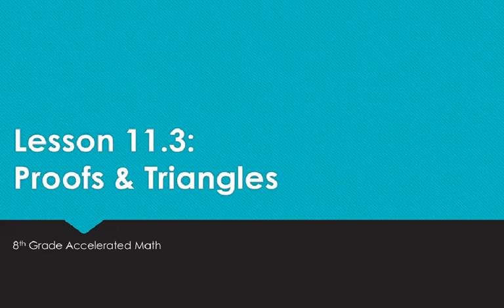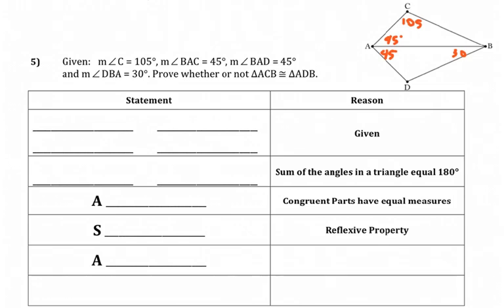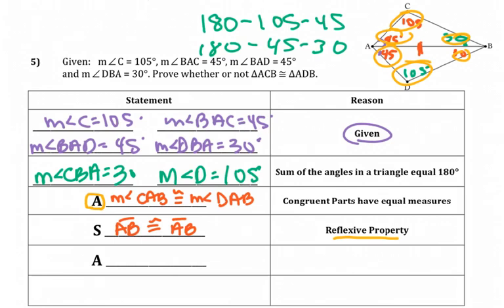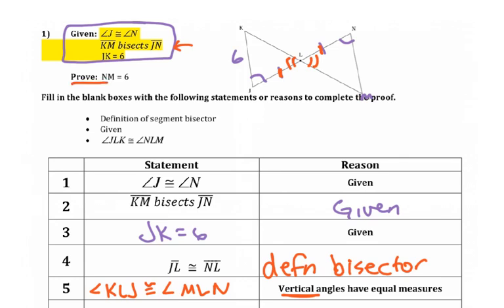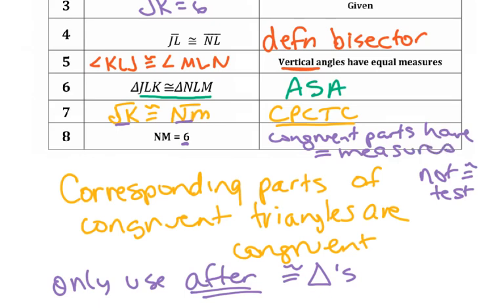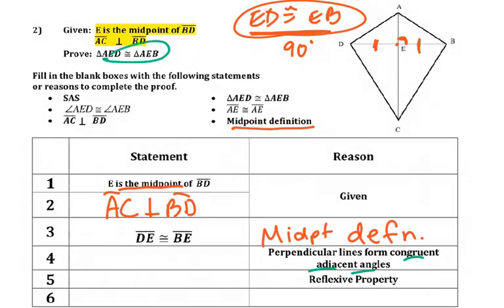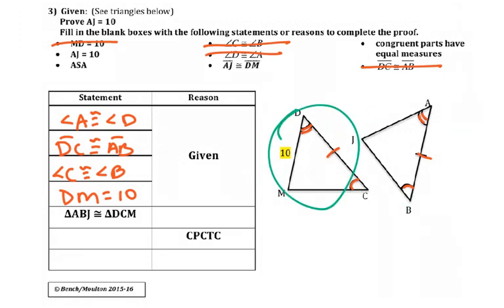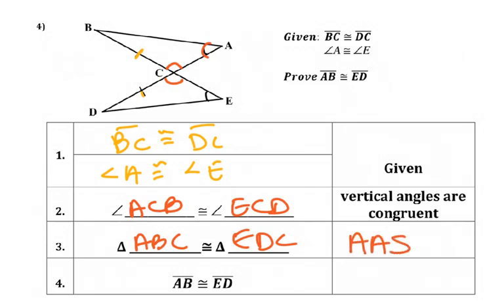8th Lesson 11 3 Part 1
Proofs with congruent triangles